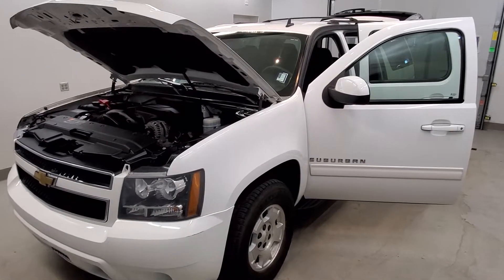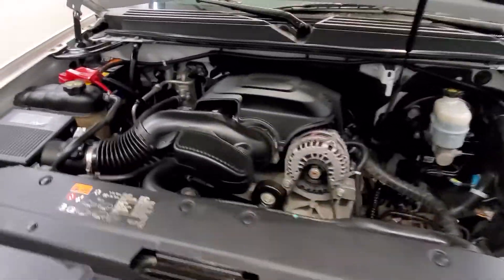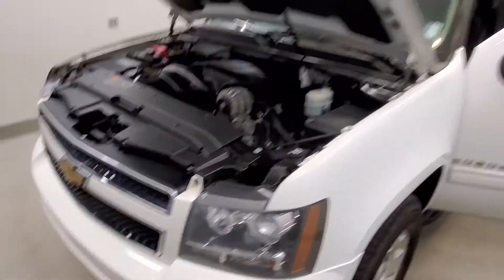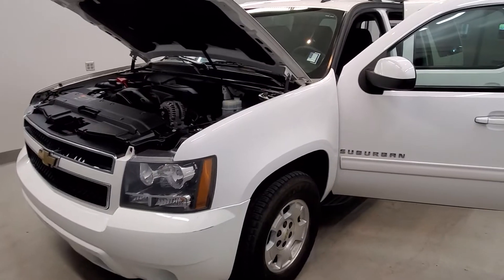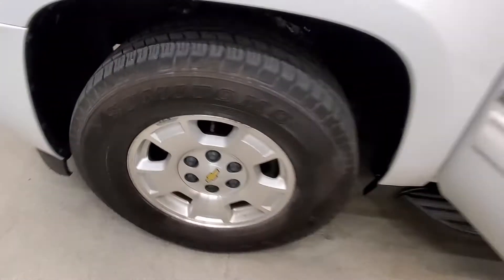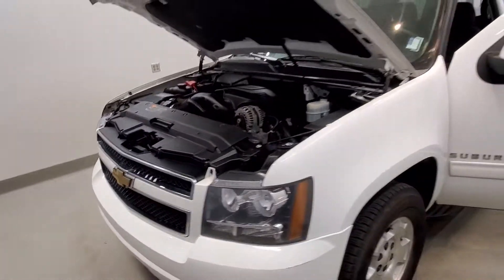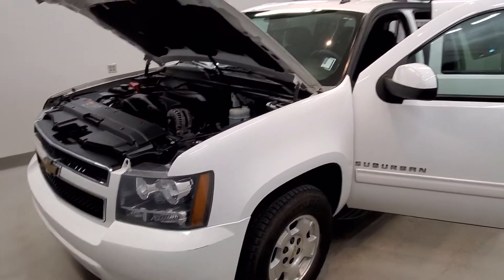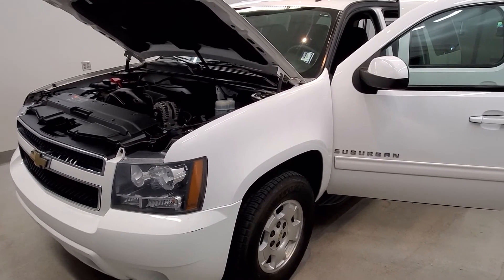2011 Chevy Suburban LS 52768A